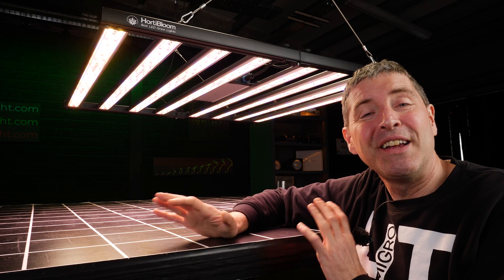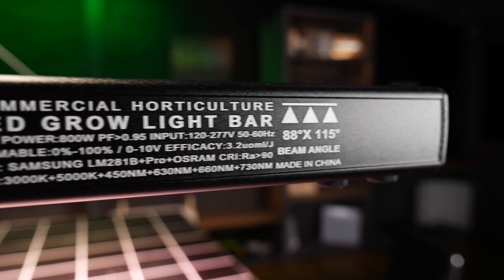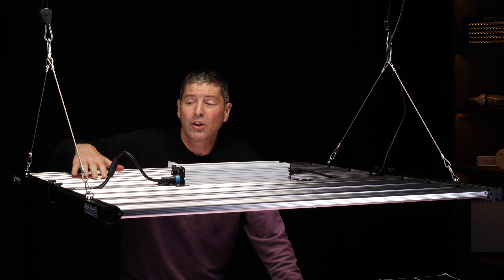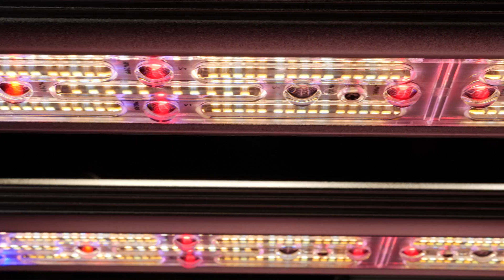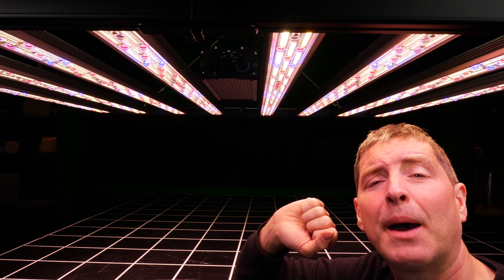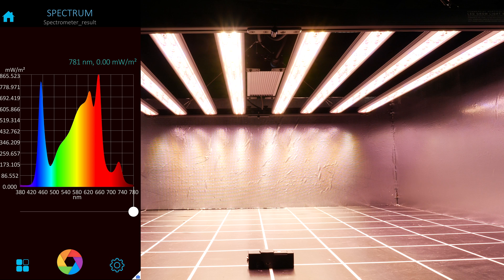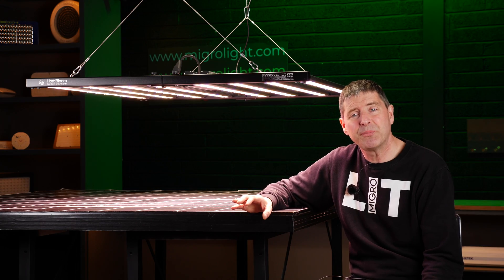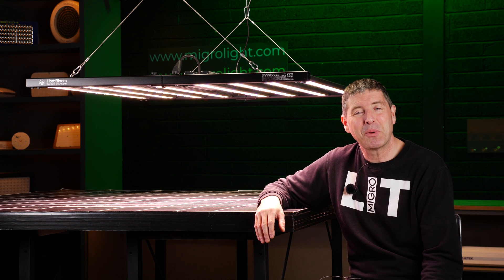Hortibloom Mega Optic 800W LED grow light review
View the full Hortibloom Mega Optic commercial grow light range

The hortibloom Mega Optic 800W is a commercial grade LED grow light for a 4ft x 4ft up to 5ft x 5ft grow area. It has optical lenses on the LED bars to direct the light down onto the plant canopy from a height. The lenses will prevent light overspill and direct more light onto the plant canopy when there are no reflective walls.

The LED driver is a Powerland power supply and has on board dimming and RJ12 connections for remote dimmer control.

The LEDs are white Samsung LM281B Pro LEDs with additional Osram 450nm blue, 630nm red, 660nm red and 730 nm Far reds. The overall spectrum is suitable for growing from seed to harvest.

I hung the fixture at the recommended 12" or 30cm height in a 4ft x 4ft or 1.2m x 1.2m test area. I took 64 ePAR measurements and recorded an average PAR intensity of 1,481 µmols/m²/second. A very high PAR intensity requiring supplemental CO2 to utilise the light.

I then hung the fixture at the recommended 18" or 45cm height in a 5ft x 5ft or 1.5m x 1.5m test area. I took 100 ePAR measurements and recorded an average PAR intensity of 940 µmols/m²/second. With a consumed power of 806 watts the system efficiency of this fixture is 2.62 usable PPF per watt. An excellent result.